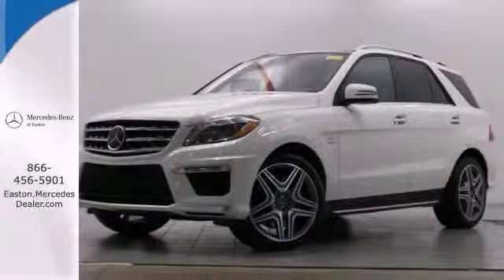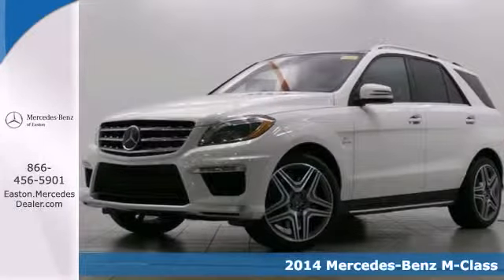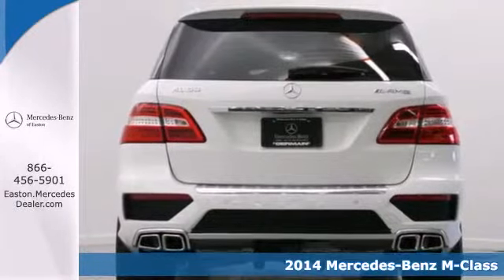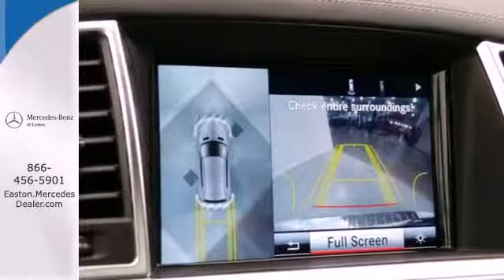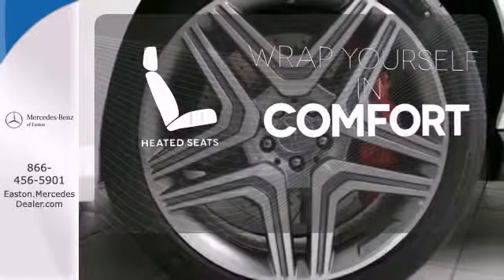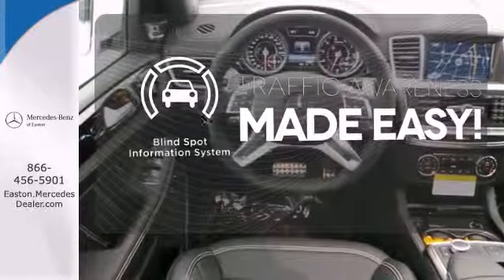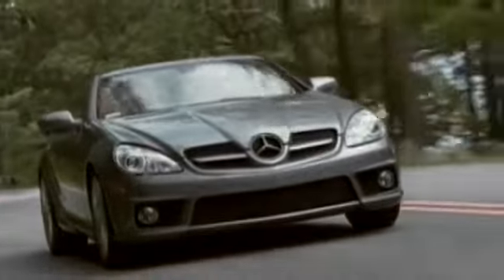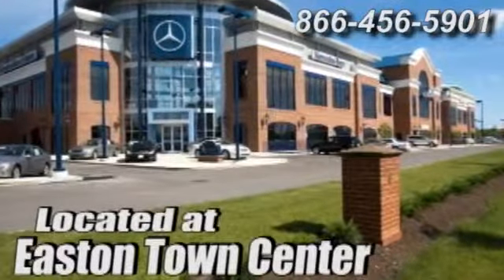2014 Mercedes Benz M Class Columbus OH Mercedes Benz Dealer, OH MN324195 360p